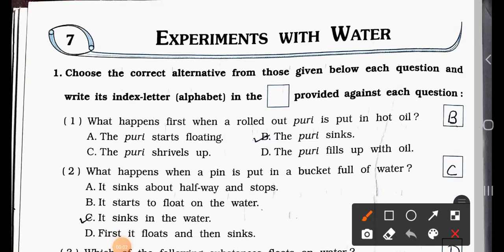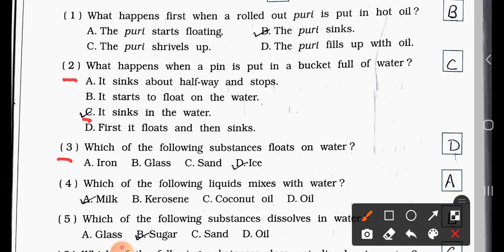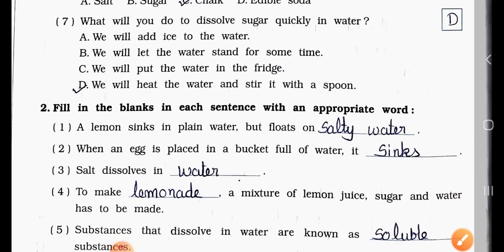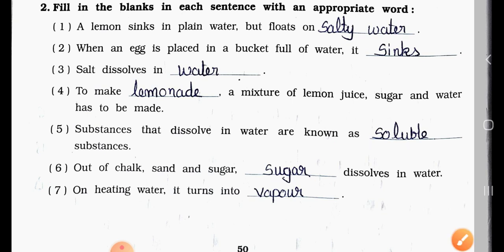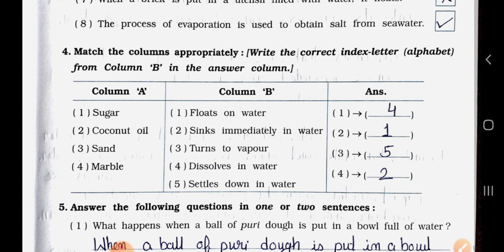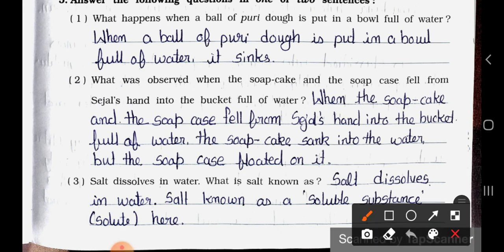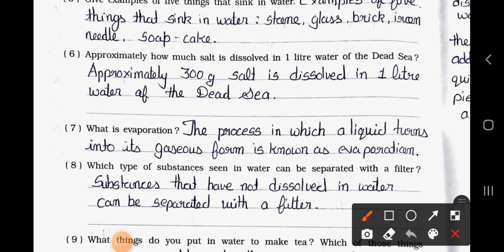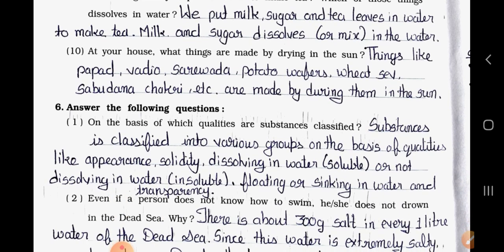5th Std Looking Around Environmental Studies Chapter 7 Experiments with Water Part 1 Workbook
5th Std Looking Around Environmental Studies Chapter 7 Experiments with Water Part 1 Workbook